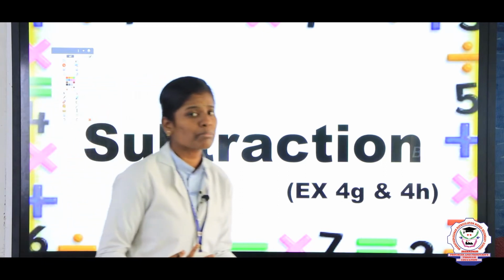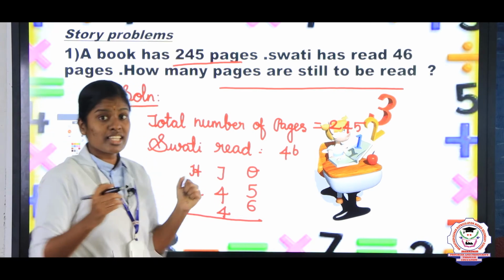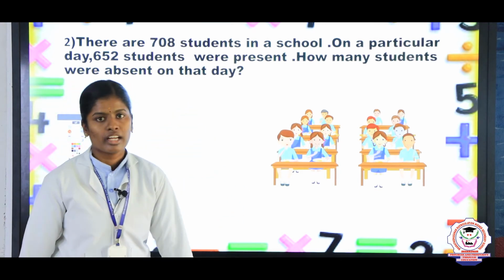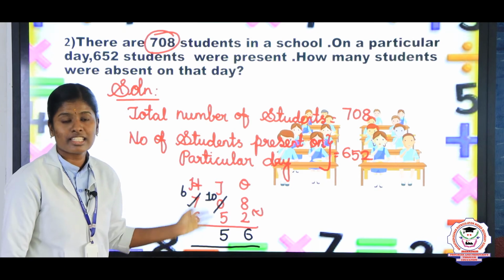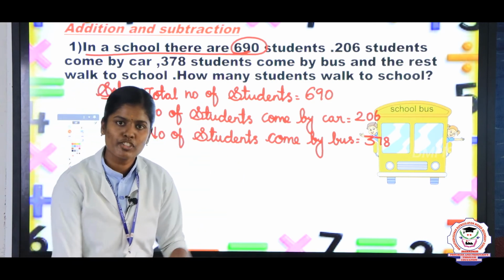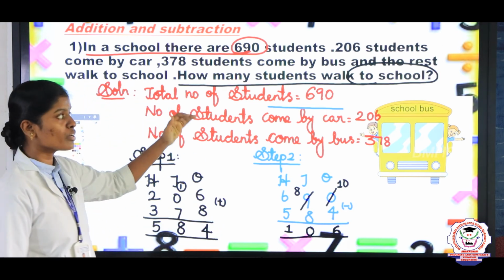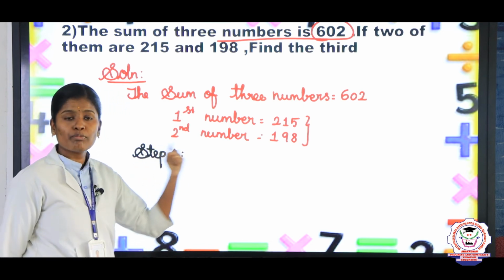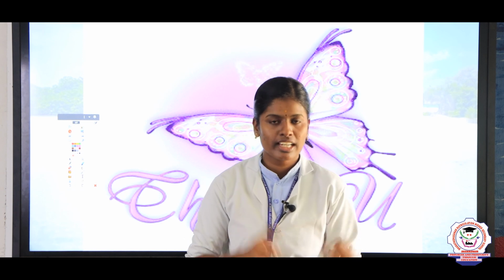Maths | Class3 | Unit 4 | Subtraction | Part 9| Bharathidhasanar school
Maths | Class3 | Unit 4  | Subtraction | Part 9 |  Explanation in English